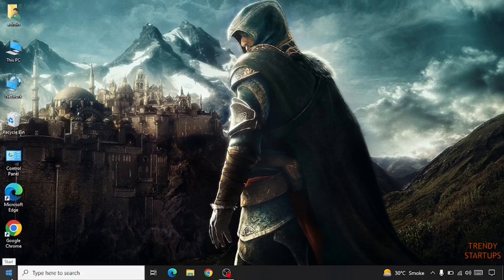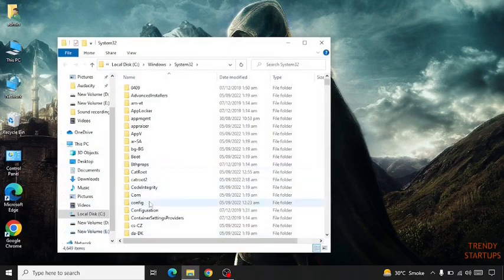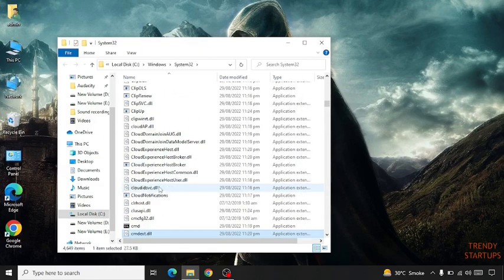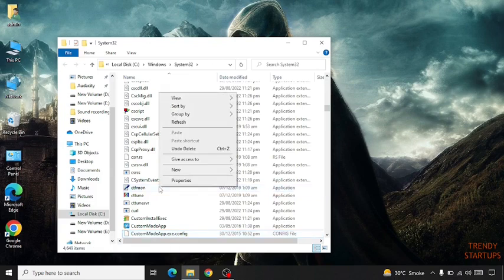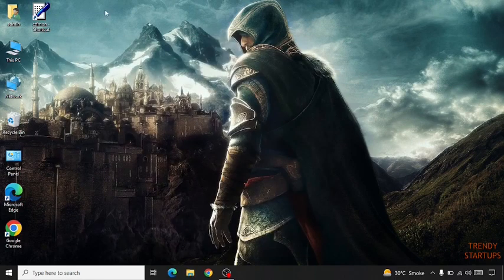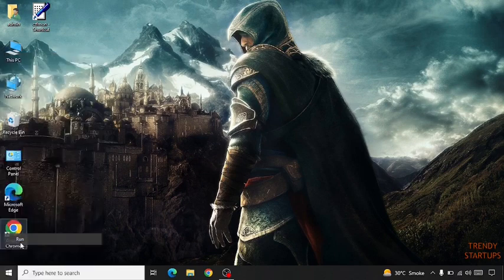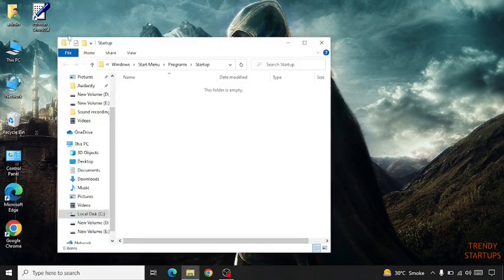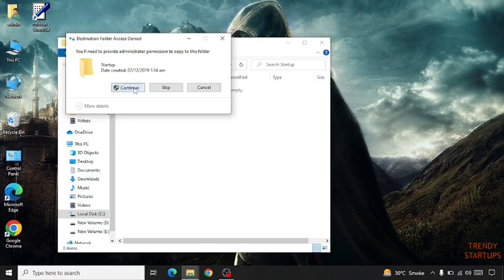How to Fix Search Bar Not Working in Windows 10 - SOLVED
Solved - How to Fix Search Bar Not Working in Windows 10 or Search box is not working correctly.

Hi Guys, In this video I will show you How to Fix Search Bar Not Working in Windows 10.

I hope, This video will help you. So keep watching this video to fix Search box is not working correctly and if you want more of these little tips and tricks, then please do subscribe to our channel and give a thumbs up.